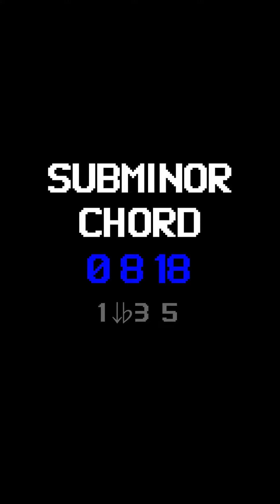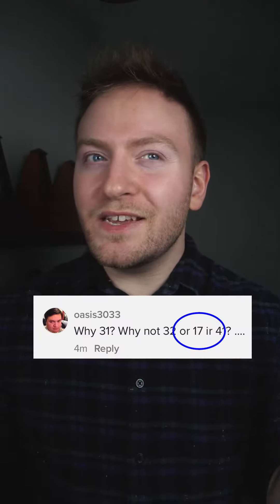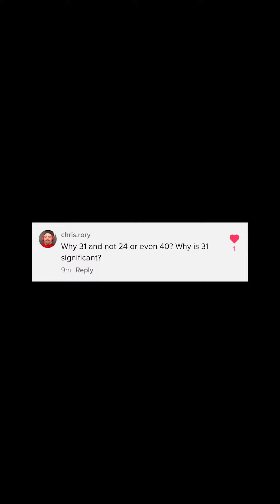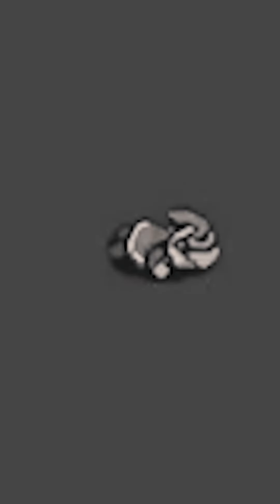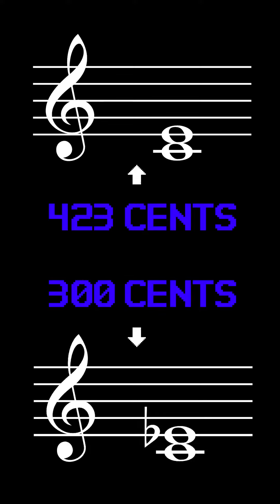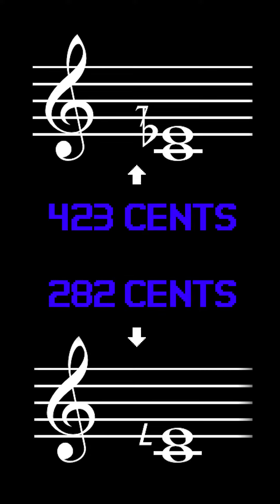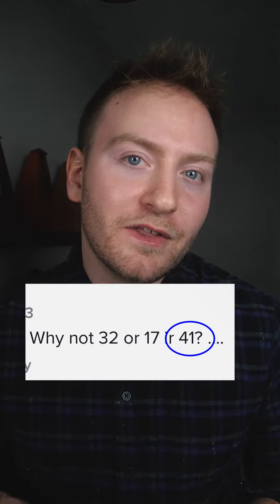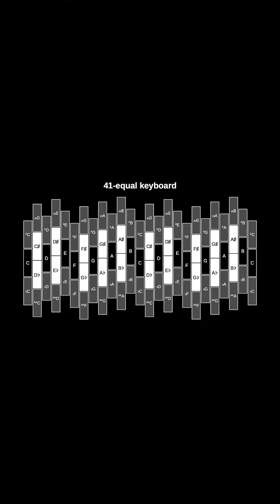Is 31 notes better than 12?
How does music theory change if we had 31 notes instead of 12? Today I respond to my eager commenters who want know why they should try 31EDO as opposed to 24, or 17, or 41. We cover ideas rooted in just intonation, getting pure intervals, new chords like the subminor, supermajor and neutral chord, as well as reasons you might want 31 notes per octave. These microtonal chords gives us so much freedom when it comes to building unique harmony, microtonal chord progressions, and unique xenharmonic music.  I hope this microtonal music lesson gives you the tools to allow you to easily start making microtonal and xenharmonic music for yourself as well as some insights on the different tuning systems we have available to us.

Follow the link to access my free sample pack

- Awesome microtonal resource for 31 notes, includes a standalone 31TET keyboard, list of intervals in 31 equal temperament, and notes on enharmonic equivelants, ambiguous harmony and how to do notation with 31 EDO

-Xenharmonic Wiki on 31 including interesting bits of music theory on the Neutral circle-of-fifths, Sagittal notation, and 31TET scales.